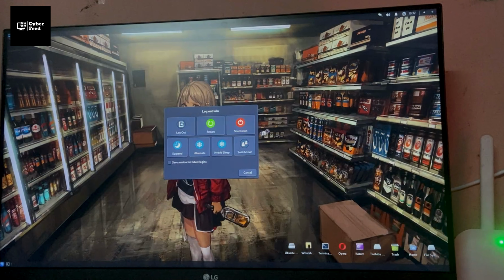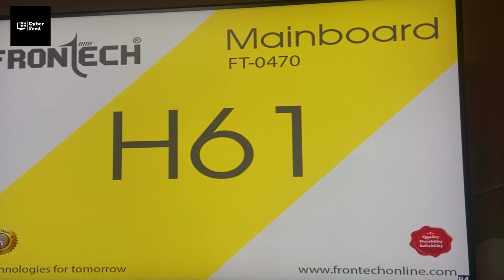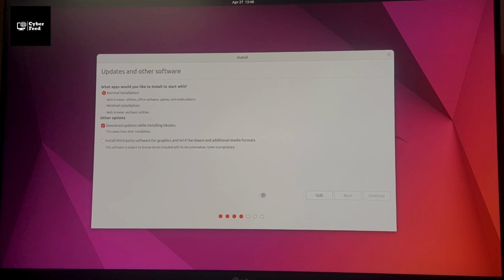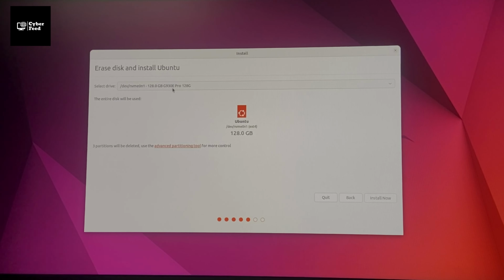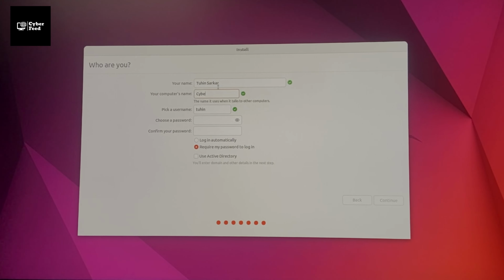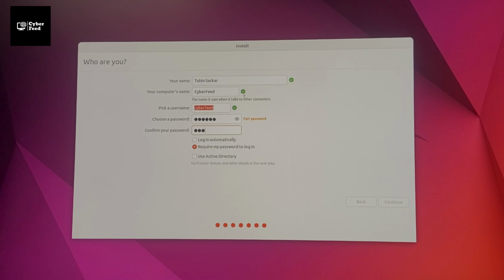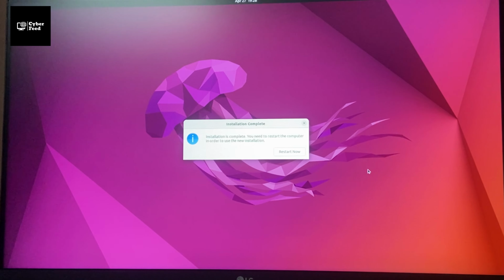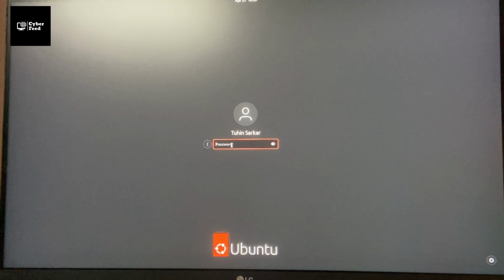Linux Installation Step-by-Step Guide for Beginners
"Learn how to install Linux on your PC with our easy-to-follow tutorial! Perfect for beginners, this step-by-step guide covers everything you need to know to get started with the world of Linux operating systems."